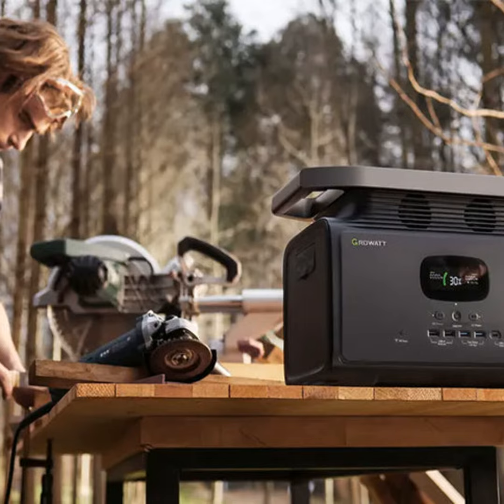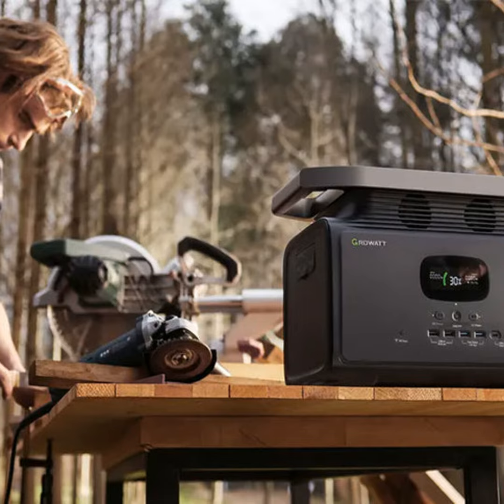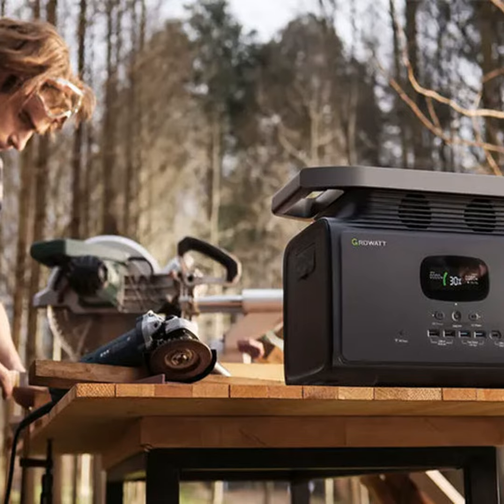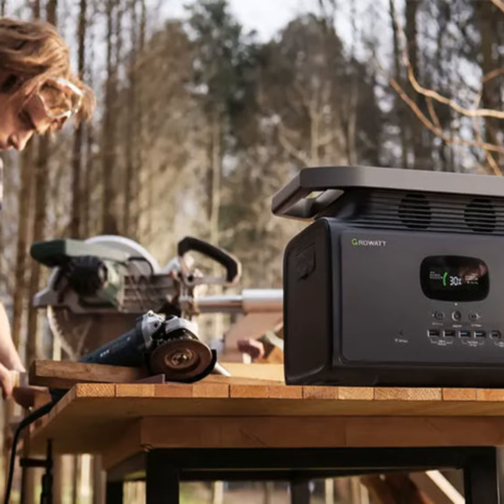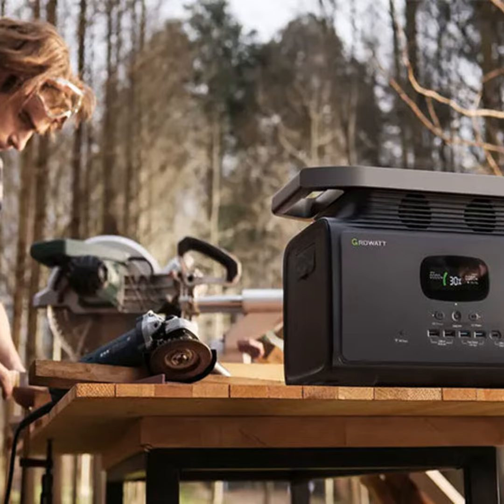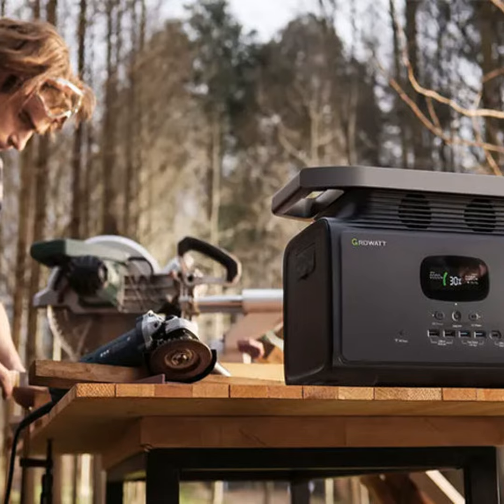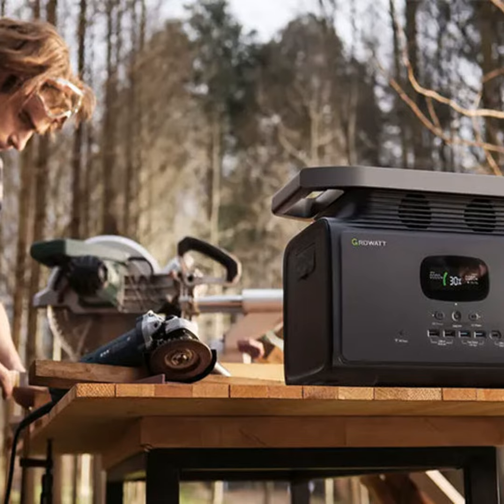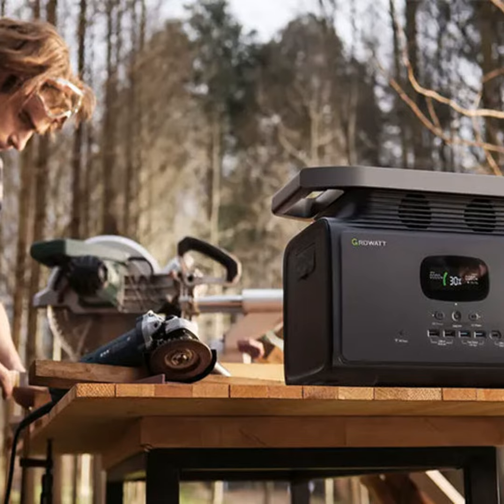Pushing a Button for Power: A Deep Dive into the Features of Electric Start Generators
A Camping Essential for the Modern Adventurer

Join host Mark as he discusses the latest in portable power technology on this episode of the Generator Guru podcast.
 Ditch the Heavy Machinery

Learn how modern generators are lighter and more compact than ever, making them the perfect companion for any outdoors expedition.
 Unlimited Power, Unlimited Fun

Find out how you can stay charged up for activities like cooking, gaming and more - no outlet required! Discover top brands with massive power capacities.
 Monitoring Made Easy

Get the scoop on built-in features like battery gauges and phone apps that take the guesswork out of tracking your portable power.

So if you want to escape without sacrificing convenience, tune in to this episode for handy advice on the new wave of portable generators.